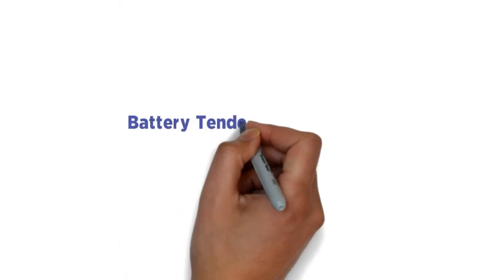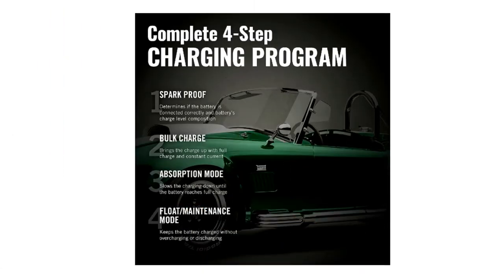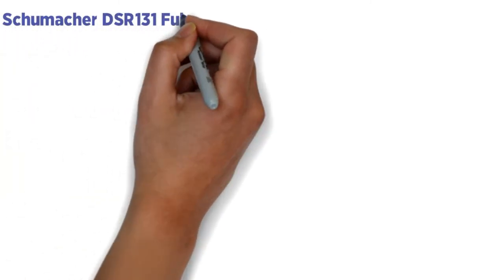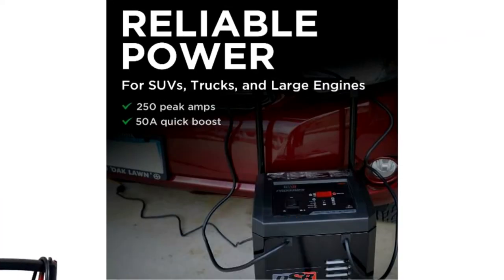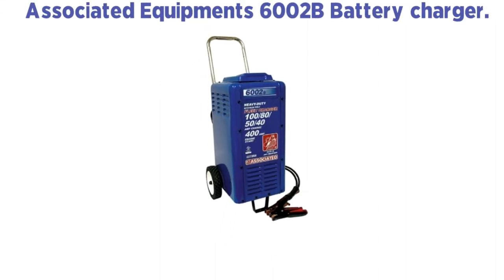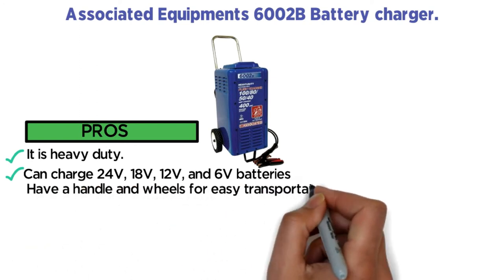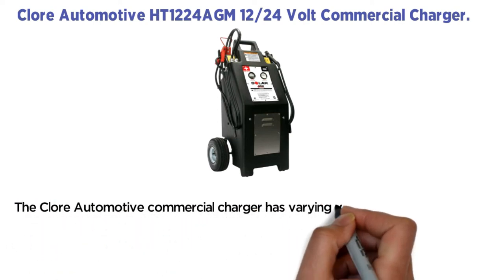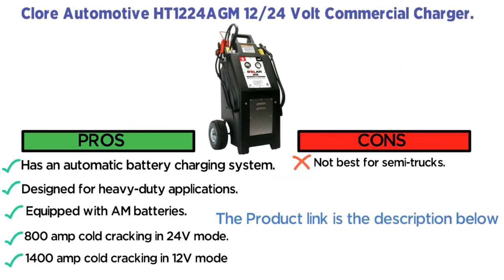Best Commercial Battery Charger Review / Best Heavy Duty Battery Charger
___/ Get Top4 Best CommercialBattery Charger Products Click Below Link:\_________

►:➜ Battery Tender 5 Bank Battery Charger
► :➜ chumacher DSR131 DSR ProSeries 250 Amp Charger
►:➜ Associated Equipments 6002B Charger
►:➜ Clore Automotive HT1224AGM 12/24 Volt Commercial Charger

Car batteries are of varying kinds, and each is responsible for keeping them running. Do you often face a car battery issue and have to charge it again and again? It is essential to get your hands on the best commercial battery charger to make your life easier.